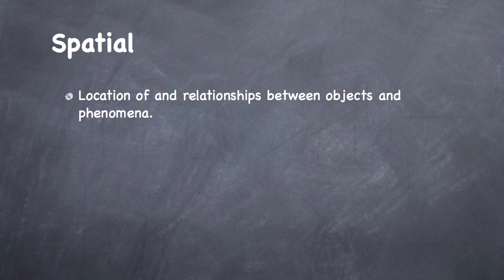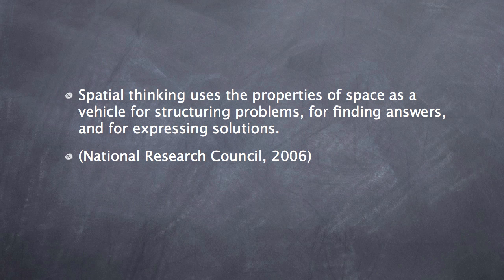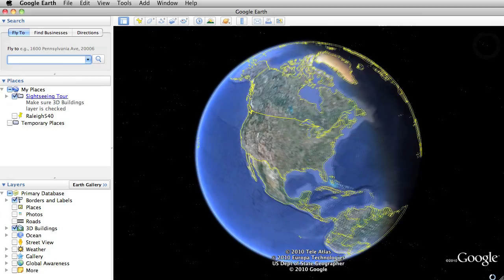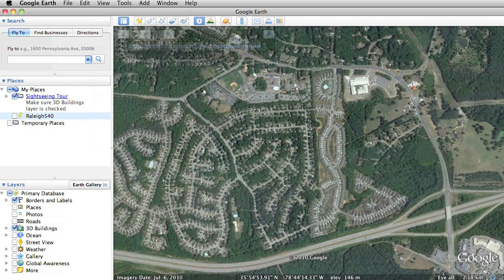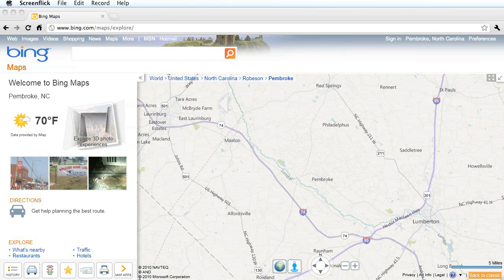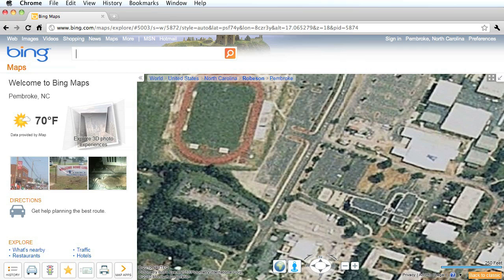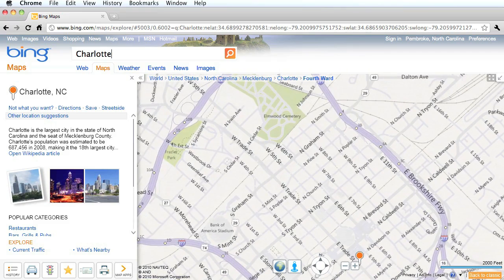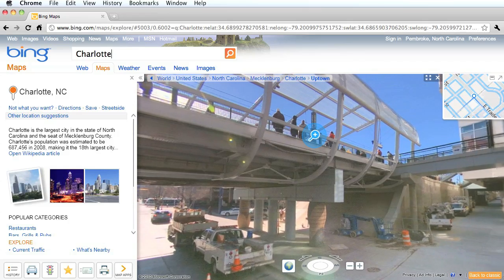Spatial Thinking Through Webmaps